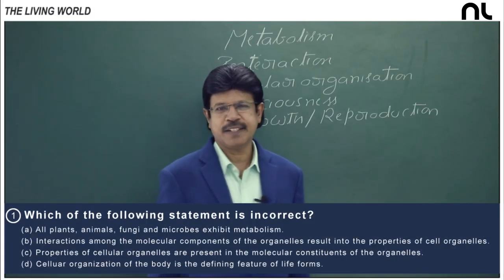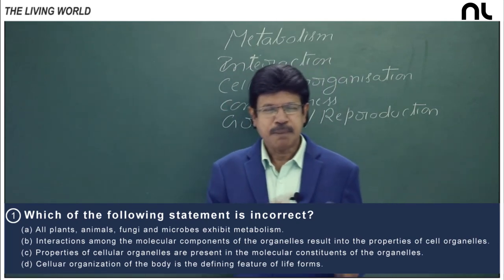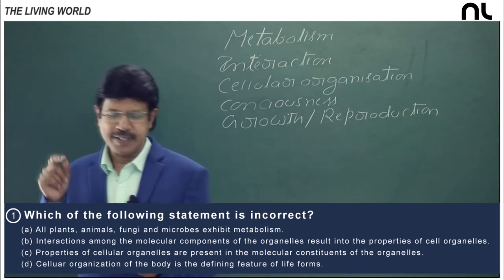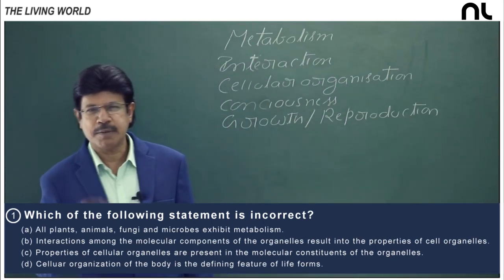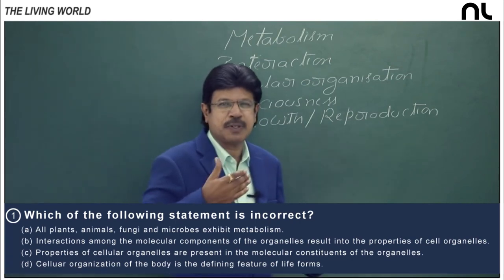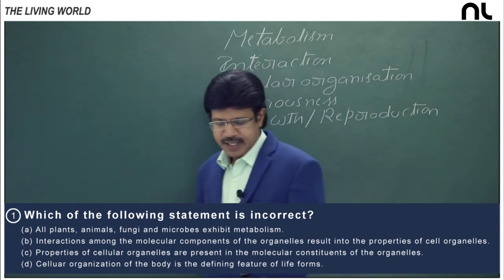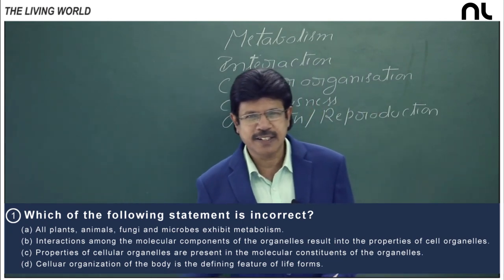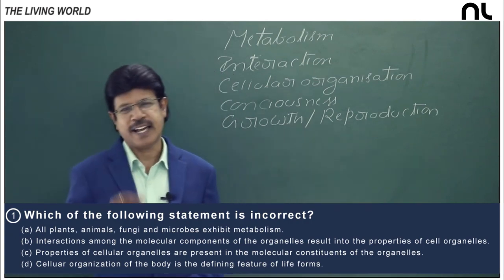living world questions and answers | Biology | Class11 | neetlogin | SRK Sir (Botany Lecturer)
content index::
What is Living
Diversity in the Living World
Taxonomic Categories
 Species
 Genus
 Order
 Class
 Phylum
 Kingdom
 Organisms with their Taxonomic Categories
Taxonomical Aids
 Taxonomical Aids
 Herbarium
 Botanical Gardens & Museum
 Zoological Parks
        Key